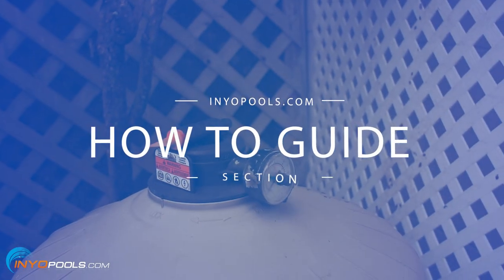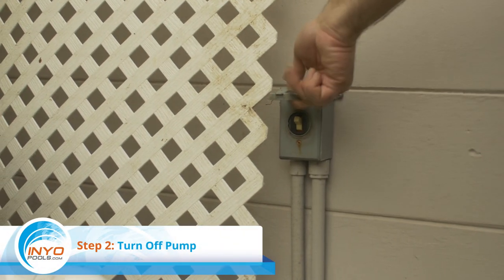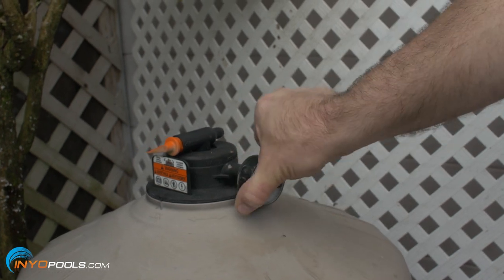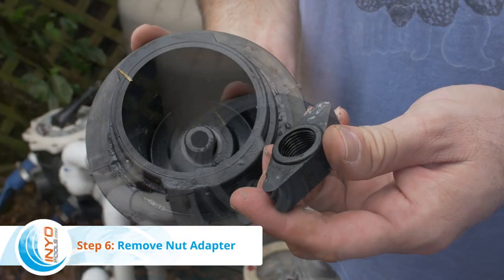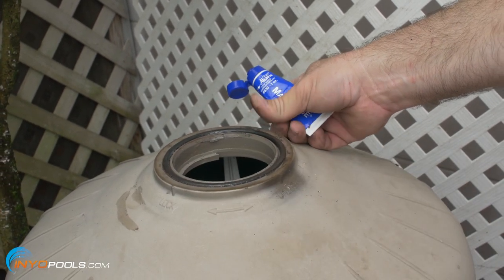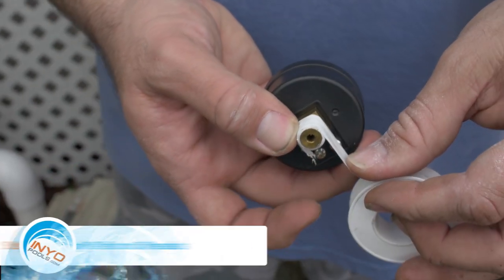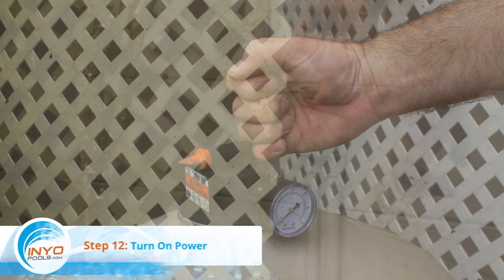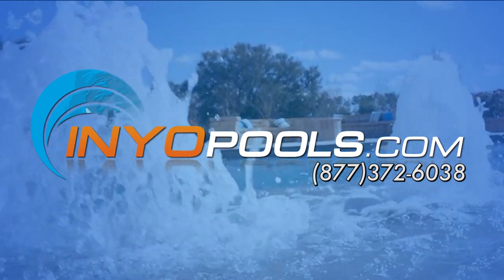How To: Replace a Hayward DE(Pro Grid) Filter Air Relief Valve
With use, the Air Relief Valve on your Hayward DE Filter may be damaged and no longer function. This guide shows you how to replace the Air Relief Valve on your Hayward DE Filter.